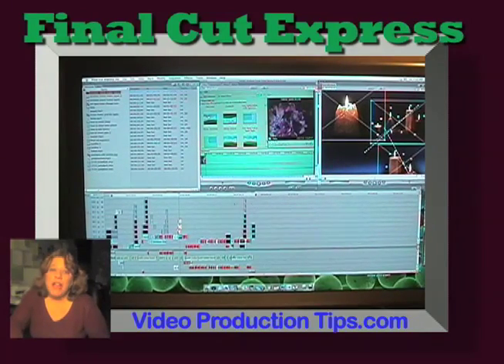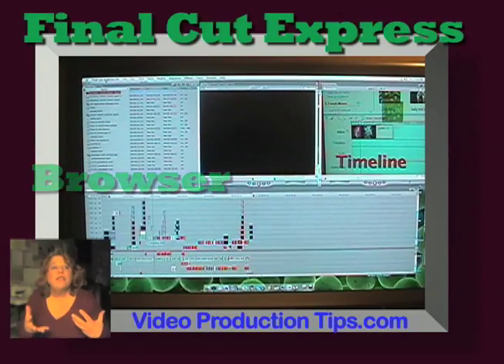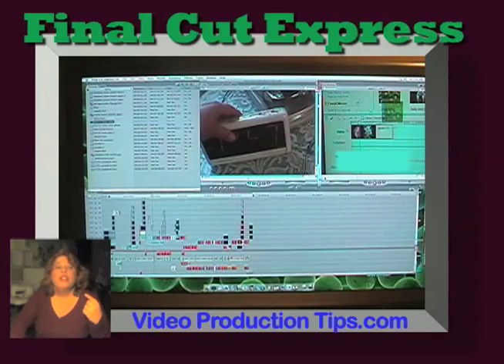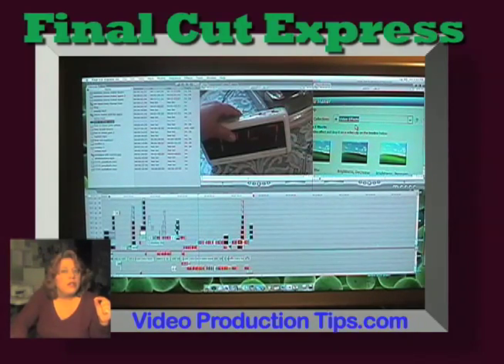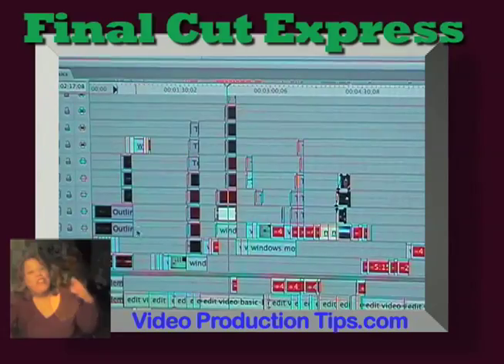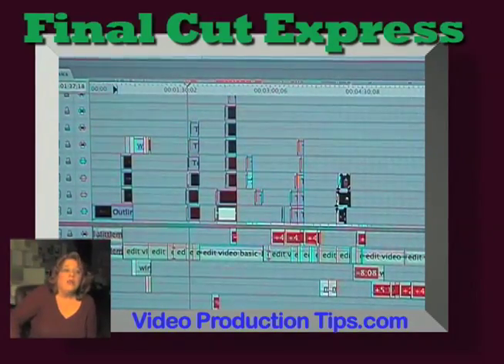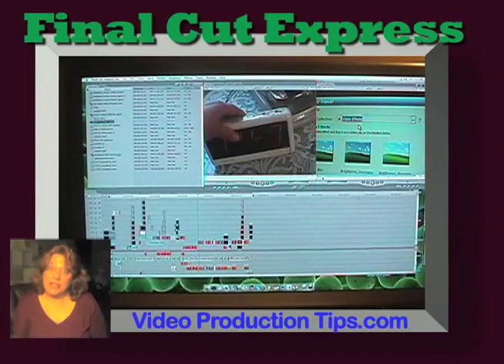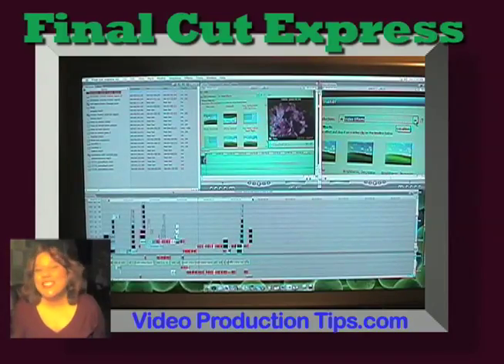Final Cut Express video Editing Basics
Video Production Tips.com demonstrates the basics of editing video using Final Cut Express software.  Learn the on-screen interface, what all the individual windows do and how to integrate them in the process of editing.  This tutorial shows you the viewer, the Canvas, the Timeline and the Browser inside Final Cut Express.